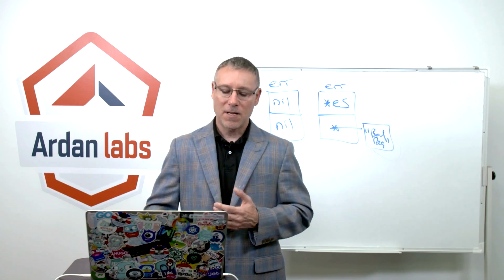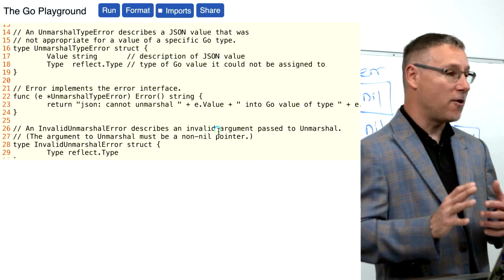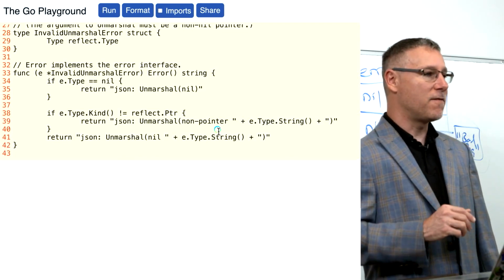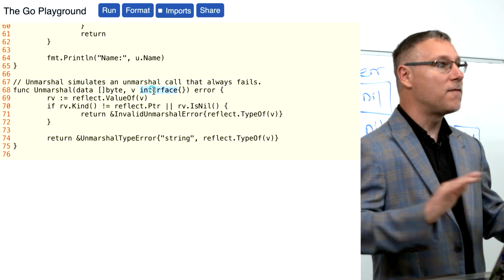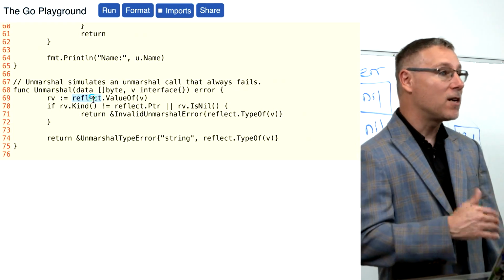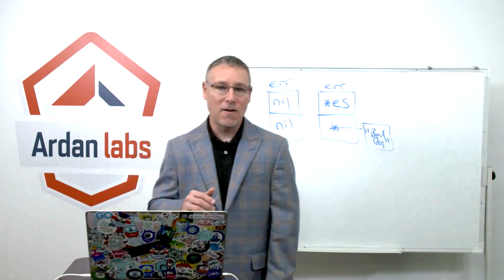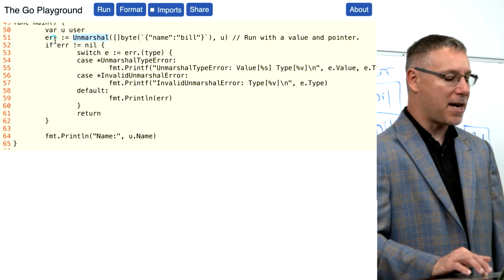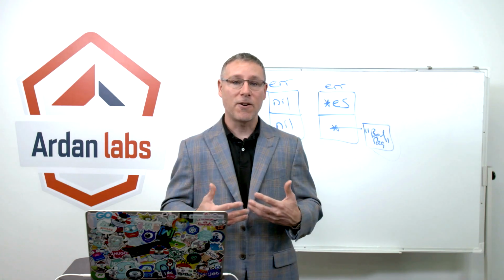6 3 Types as Context